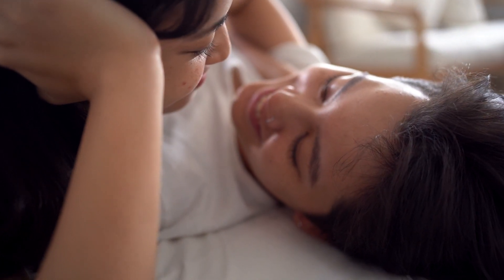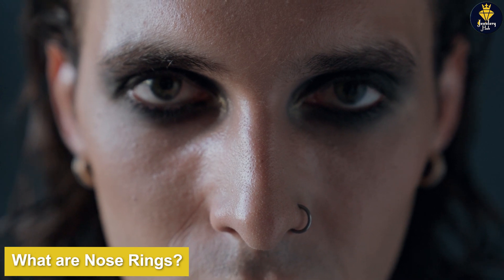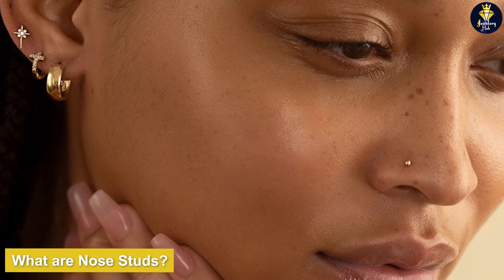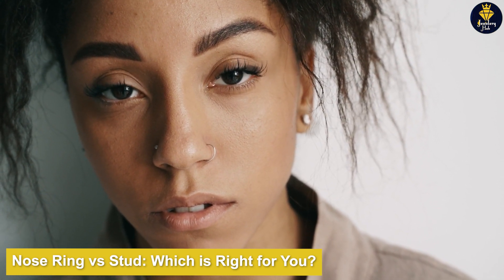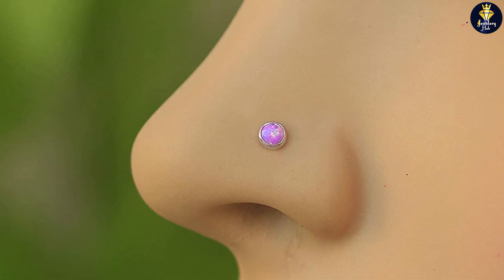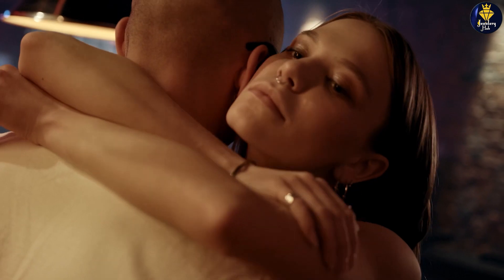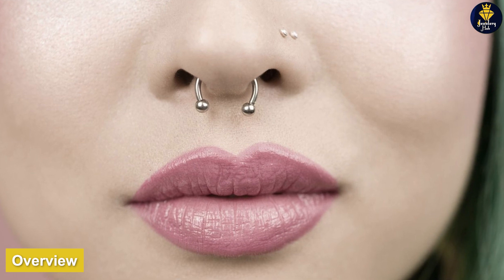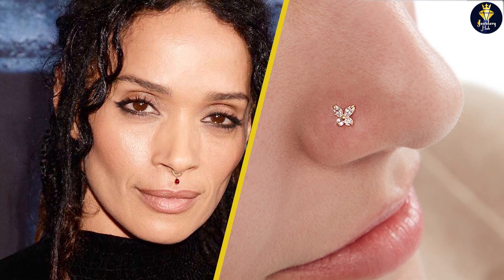Nose Ring vs Nose Stud: Which Piercing Style is Right for You?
In this Video, you’ll learn which type of jewelry looks best for which type of people. As you’ll soon discover, this debate mostly comes down to personal preference. There is no right or wrong answer. If you want something a bit more simple and understated, stick with a nose stud. If you want something flashier that catches the eye of people and adds some sass to your look, stick with the nose ring. With that said, let’s take a deep dive into this debate.